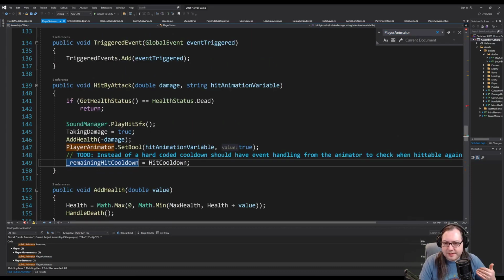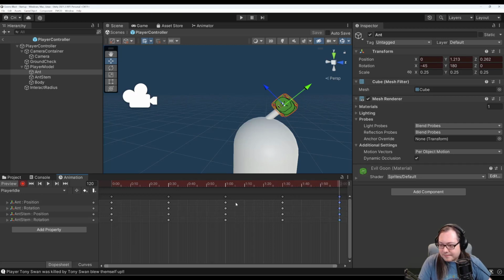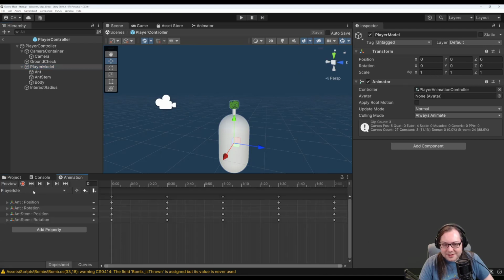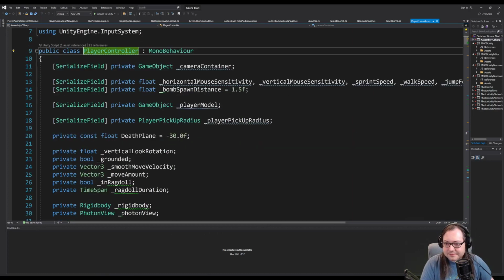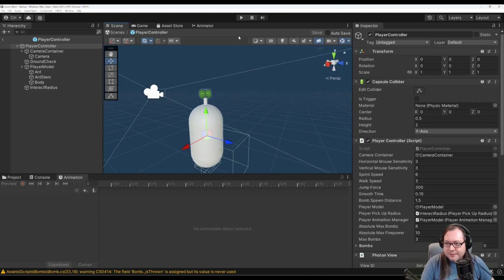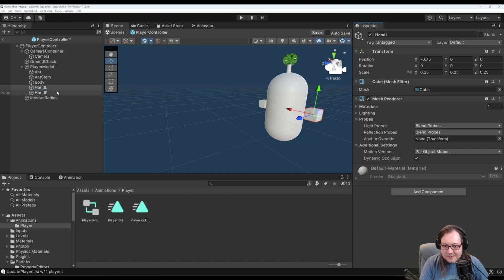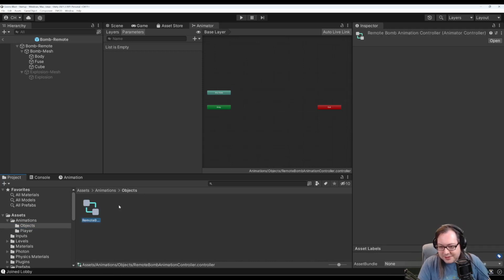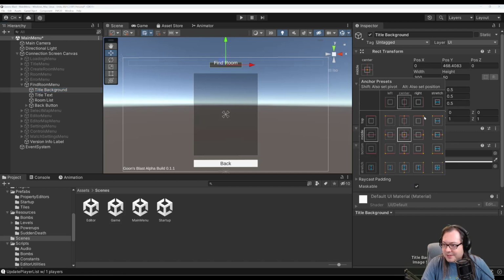Goon's Blast Dev - Adding Animation Code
Stream Title: Doing animation code (sort of) on my retro party game w/ online play ~ Goon's Blast
Stream Date: July 23rd, 2023